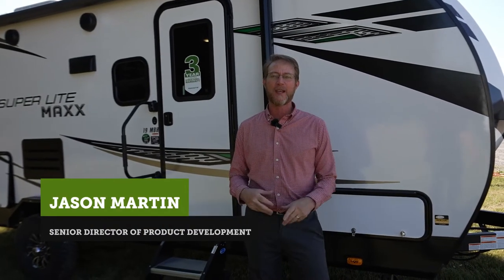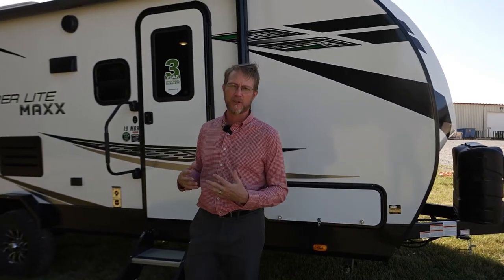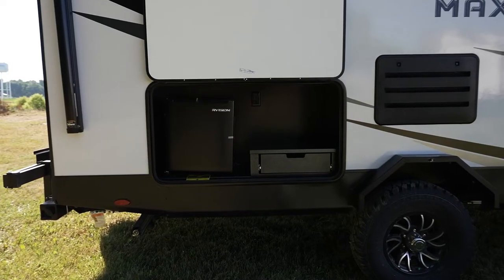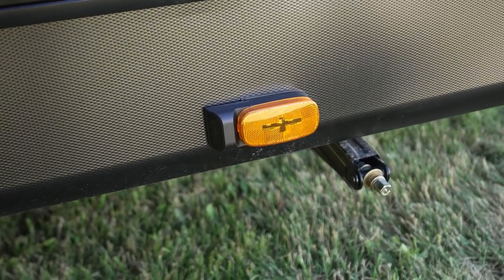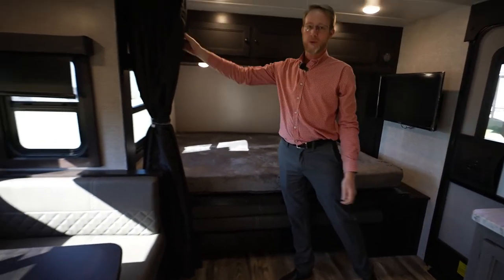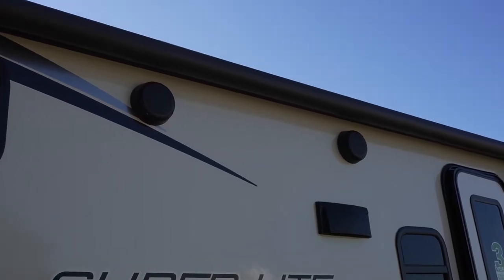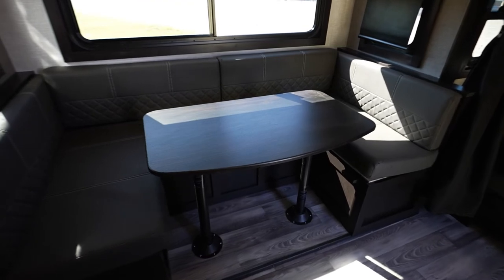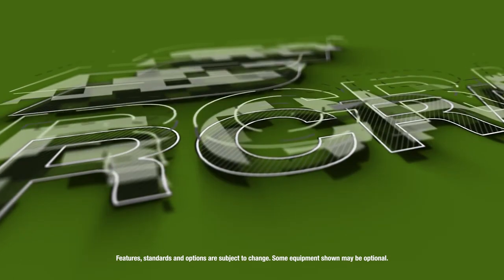2023 Super Lite Maxx Product Video - Starcraft RV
Our Senior Product Director Jason Martin is here to walk you through the Super Lite Maxx 19MBH and all of the new features we have added for our 2023 line-up. With new interior wallboard, the interior is bright and gives a fresh look to this travel trailer. Entertainment is in full swing with the JBL® Cube Stereo System that allows you to play music both inside and outside of the unit in different zones.

Not sure which Starcraft RV is right for you?

is the latest available at the time of publication approval. Starcraft RV reserves the right to make changes and to discontinue models without notice or obligation. Photography may show optional equipment or props used for decoration purposes only. RVs built for sale in Canada may differ to conform to Canadian codes.